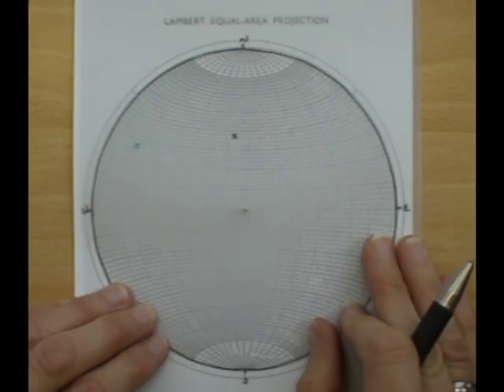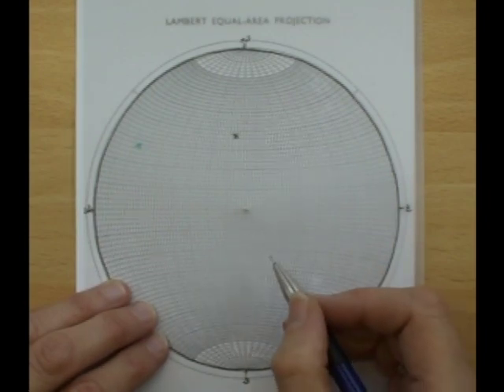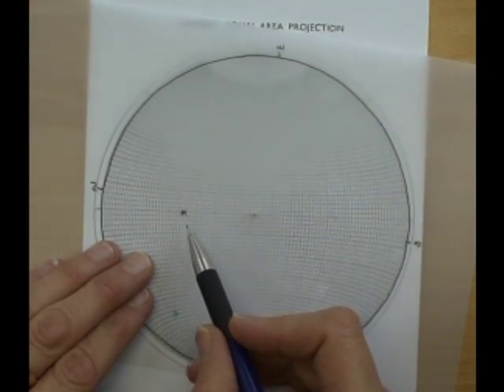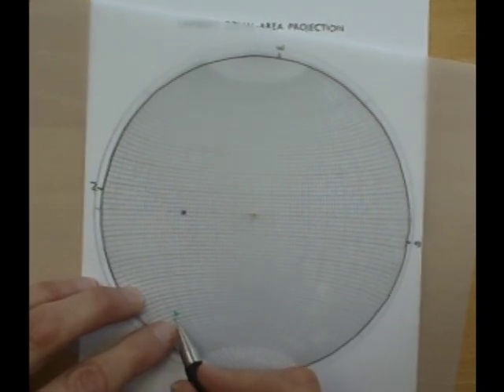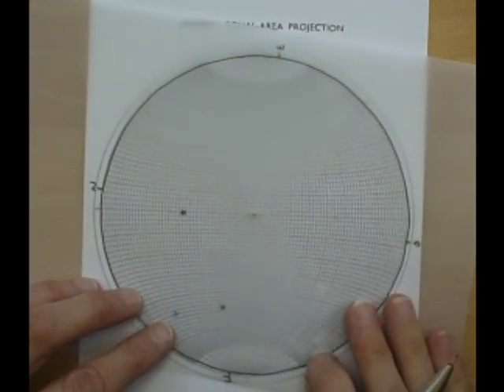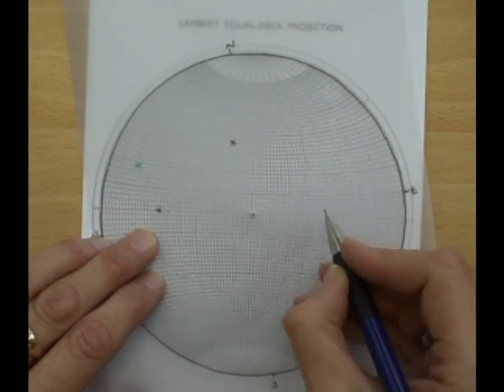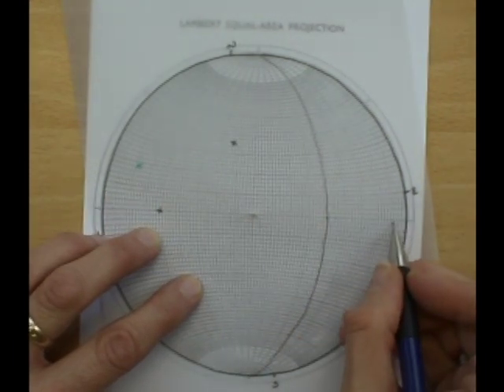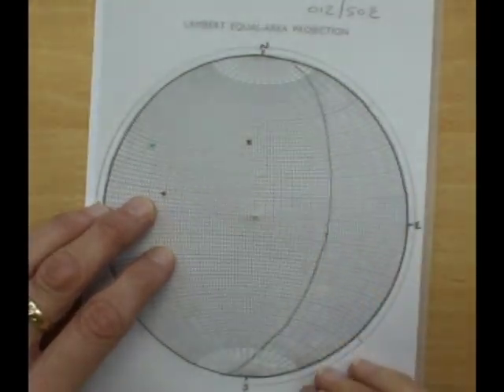Restoring unconformities on a stereonet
How to restore an unconformity on a stereonet by Dr Jacqui Houghton. This is part six of a series of videos used on the first year Structural Geology course at the University of Leeds.